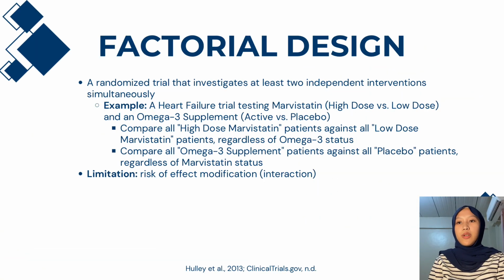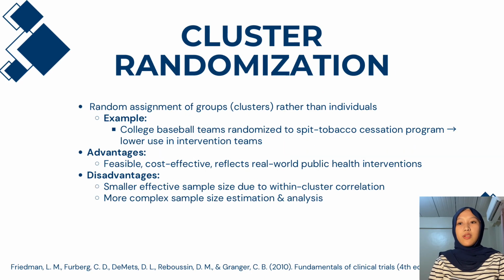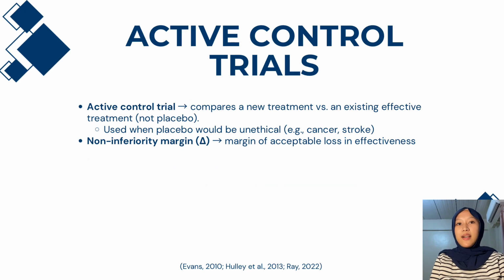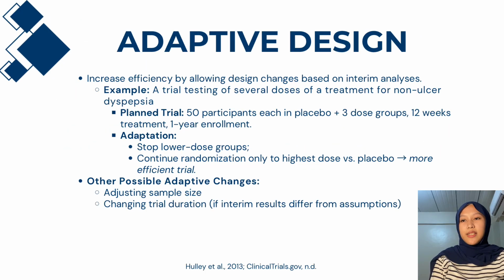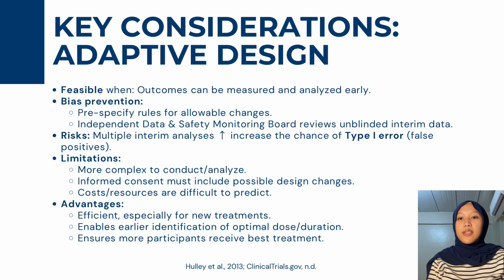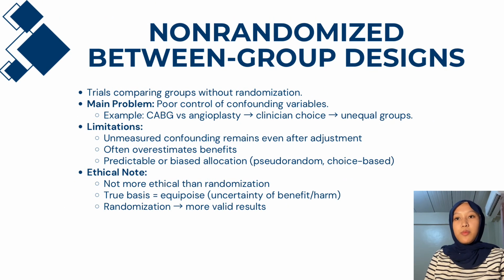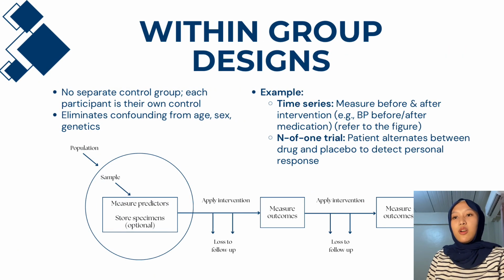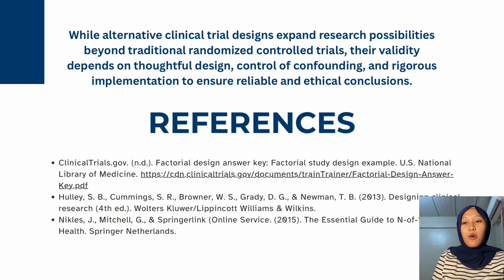Group 1 - Alternative Clinical Trial Design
Alternative Clinical Trial Designs

This educational video presentation, prepared by Group 1, discusses the topic “Alternative Clinical Trial Designs,” focusing on key approaches utilized in modern research methodology. The presentation provides a comprehensive overview of complex experimental frameworks that enhance the validity, reliability, and applicability of research findings.
The discussion encompasses the following study designs:

Factorial Design – examines the simultaneous effects of multiple independent variables.

Cluster Randomization Design – employs randomization at the group or cluster level rather than the individual level.

Active-Control Design – compares a new intervention against an established or standard control treatment.

Adaptive Design – incorporates flexibility to modify aspects of the study based on interim results.

Non-Randomized Design – involves the allocation of subjects without random assignment due to ethical or practical considerations.

Within-Group Design – evaluates changes within the same participants over multiple conditions or time points.

This presentation aims to enhance understanding of how advanced experimental designs contribute to evidence-based practice, improve research efficiency, and strengthen causal inference in scientific investigations.

Prepared by: Group 1
Course: Research Methods
Purpose: Academic requirement and instructional resource